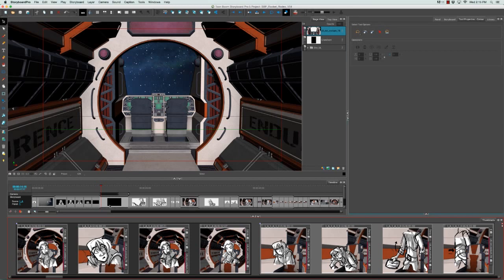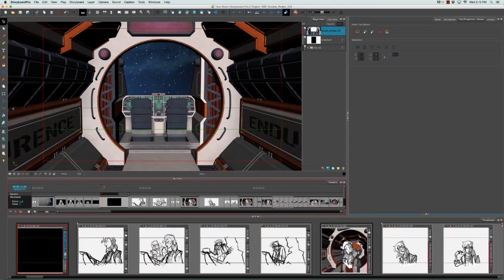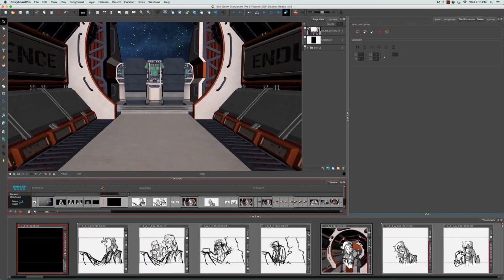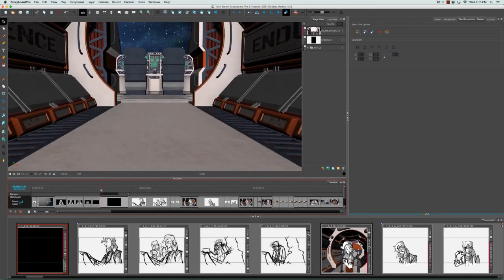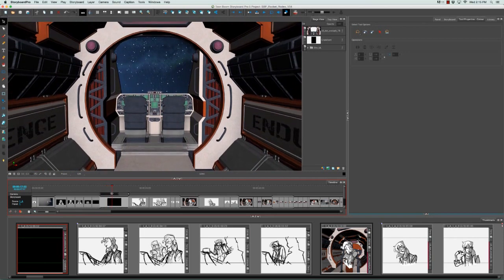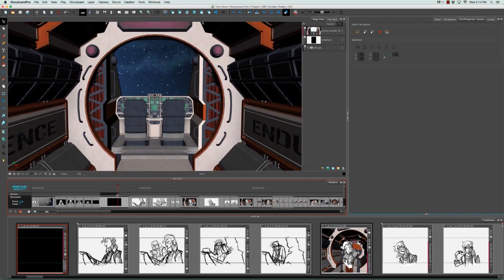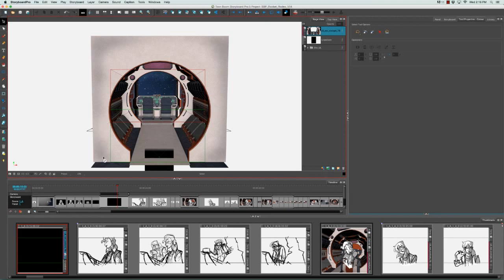How to Create Camera Moves with Storyboard Pro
Learn about different possible moves in Storyboard Pro. This video explains different camera angles are framed and used in a production.

Camera moves are used to direct the audience to the important part of your scene. You can hide elements that you might not want them to know about right away. It can also give a whole new perspective on a scene or a situation by revealing an important part of your scene.

Haven't tried Storyboard Pro?